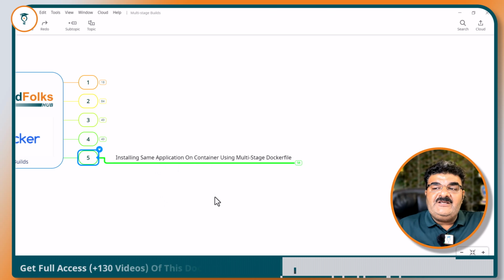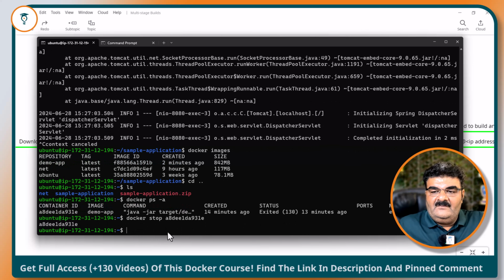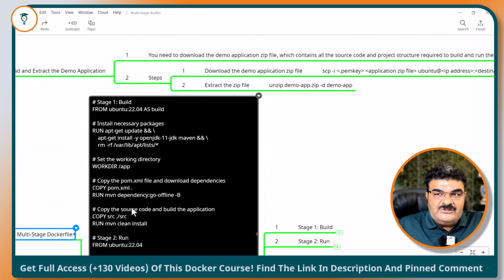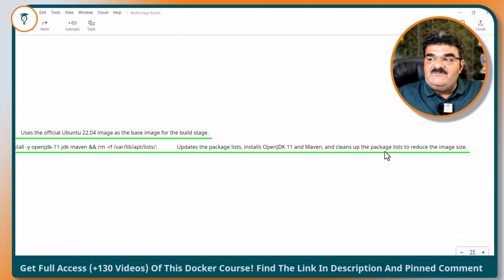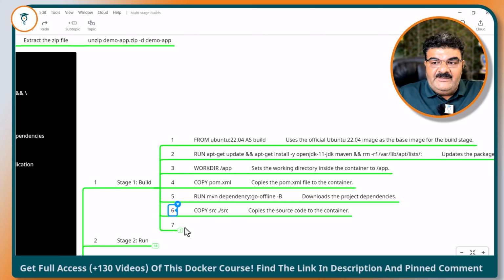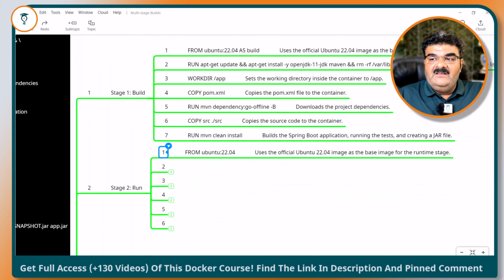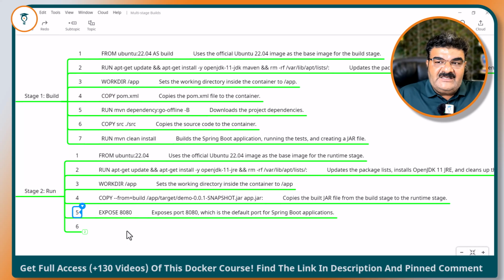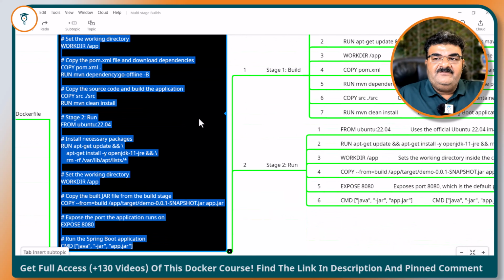Episode 36/135 Multi-Stage Builds Install Demo Application On Container Using Multi-stage Dockerfile